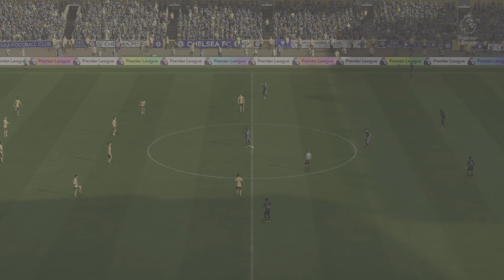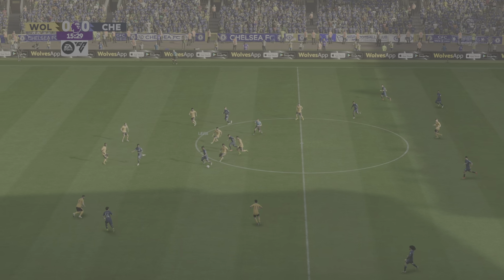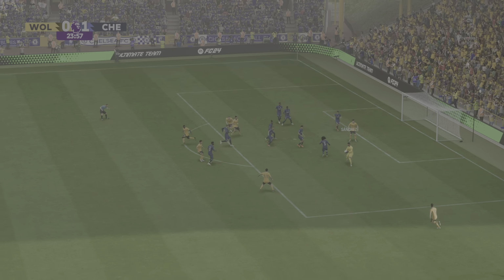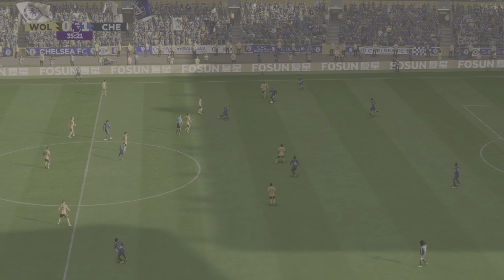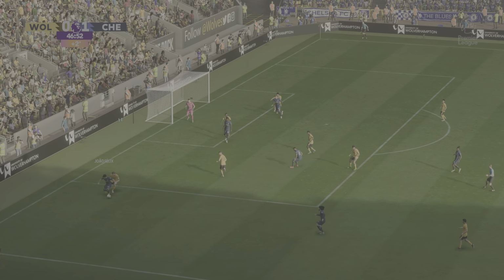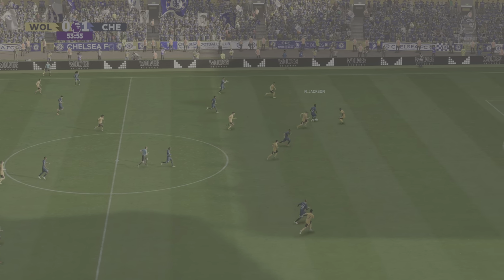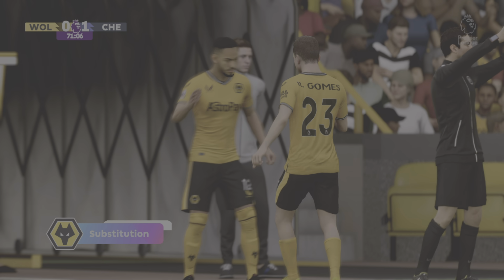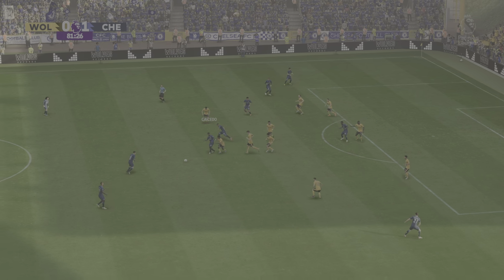WOLVERHAMPTON v CHELSEA / PREMIER LEAGUE 2024/25